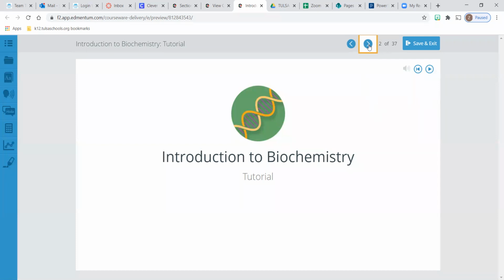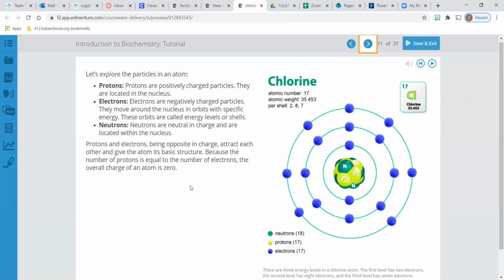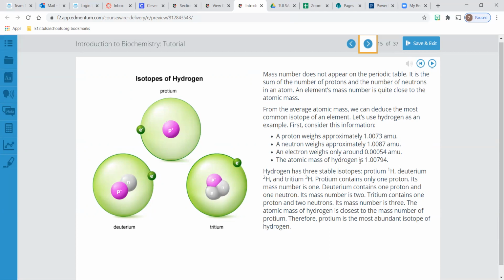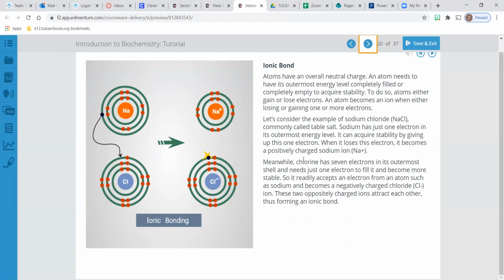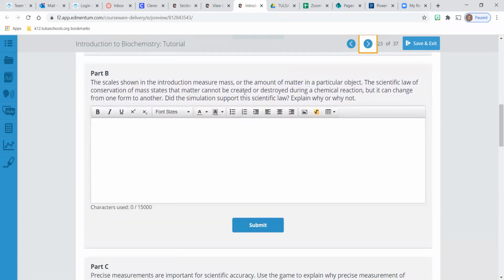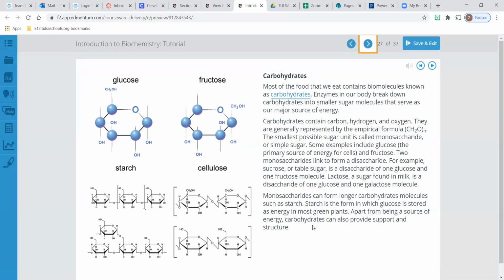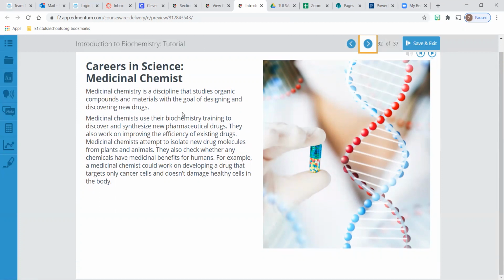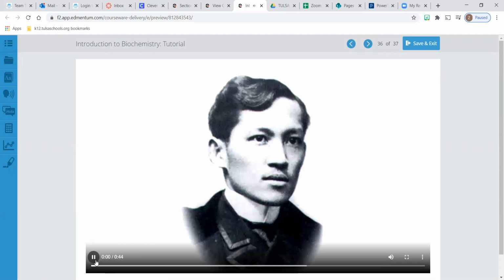Intro to Biochemistry Tutorial Walkthrough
I casually go through the biochemistry tutorial